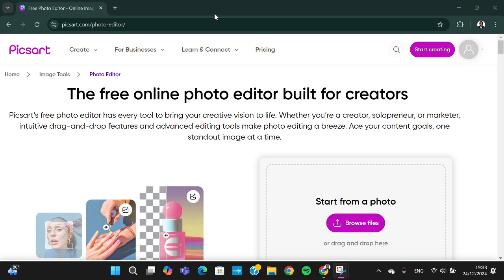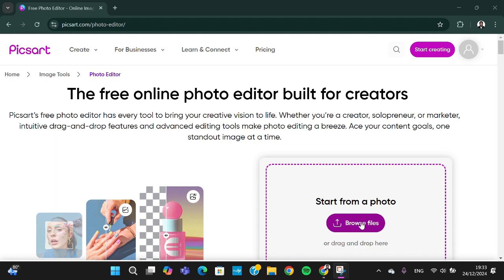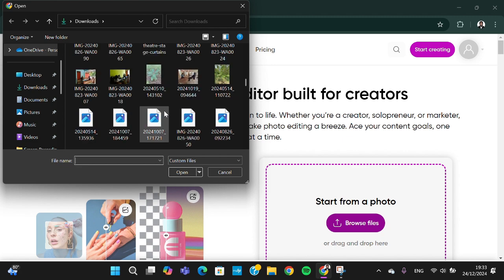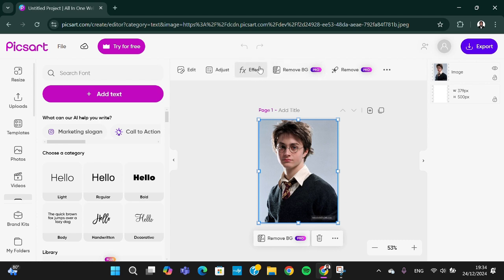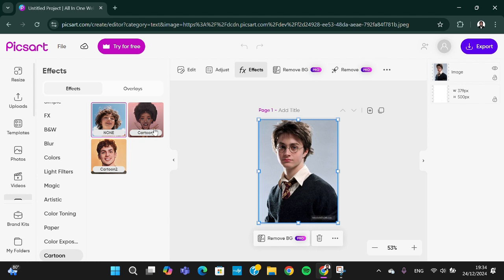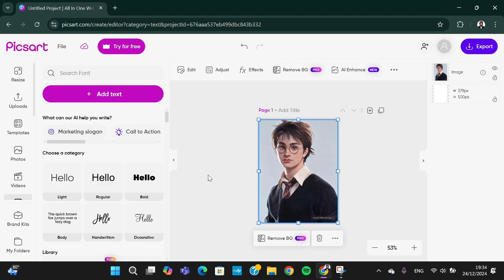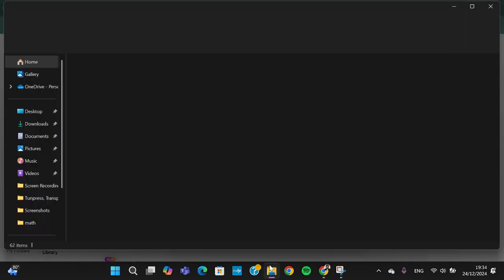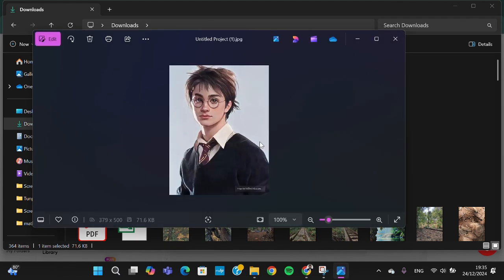PicsArt Desktop Tutorial | How to Turn Yourself into a Cartoon using Picsart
Want to transform your photos into amazing cartoon art? 🖌️ In this step-by-step tutorial, I’ll show you how to turn yourself into a cartoon using PicsArt Desktop. Perfect for beginners and creative enthusiasts who want to add a fun and artistic touch to their pictures!

✨ Whether for social media, avatars, or creative projects, this guide will help you stand out!